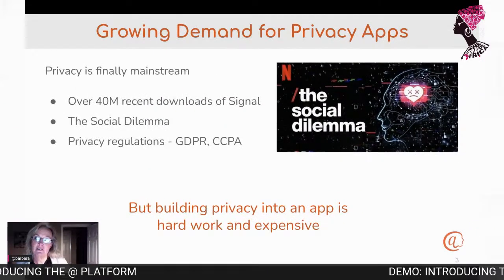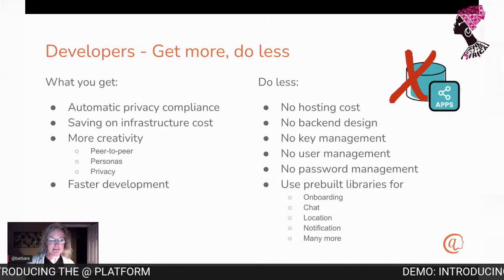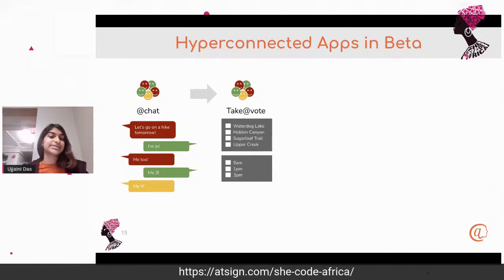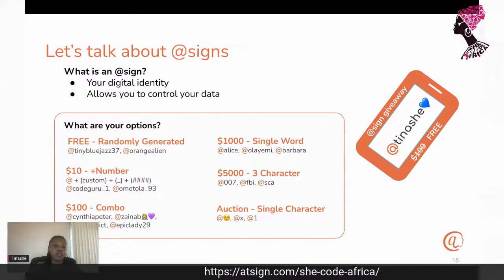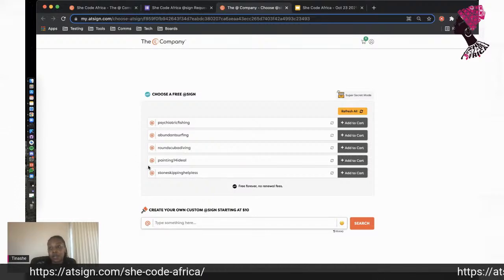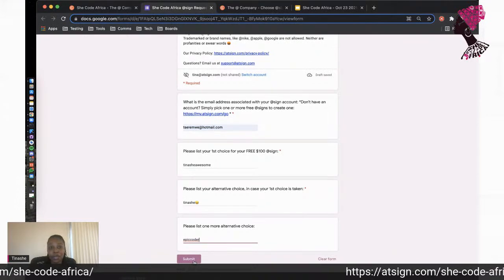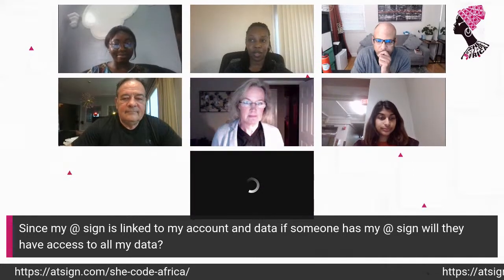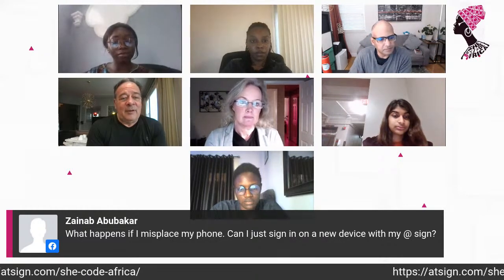INTRODUCING THE @ PLATFORM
The @sign is your key to a world free of passwords and surveillance. Get total control over your online data.

The @Company in partnership with She Code Africa will be introducing the @platform to the SCA members and giving a live demo on how to use the platform in building apps with no backend needed (flip the internet).

Here is a chance to reclaim your digital independence

Each SCA member will get a $100 @ signs for FREE, so join the SCA Community to claim this.

She Code Africa is a registered non-profit organization with the aim of empowering and celebrating women in tech across Africa.

Join our Community to: Get yourself a circle in your tech field, get more resources,  build yourself by working on projects with other women in tech, find collaboration buddies, ask an expert in the tech field about any challenges you face any project you are working on:

BE OUR BESTIES!